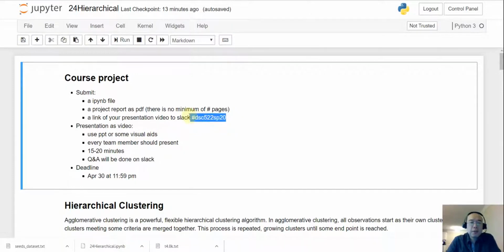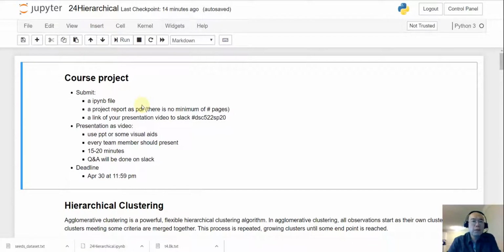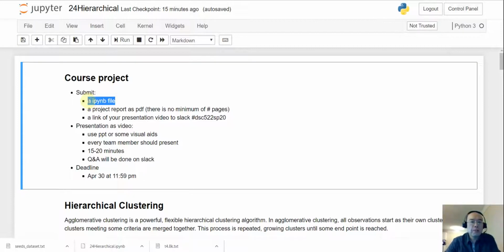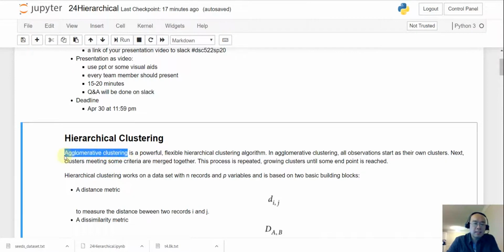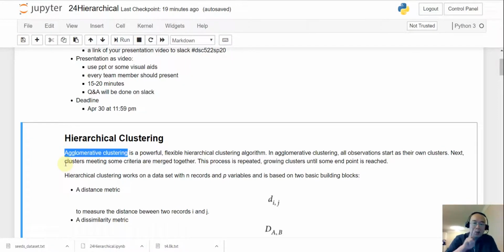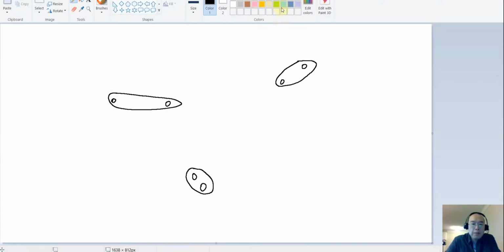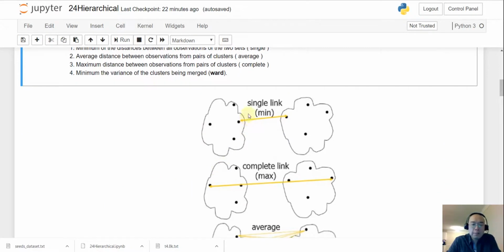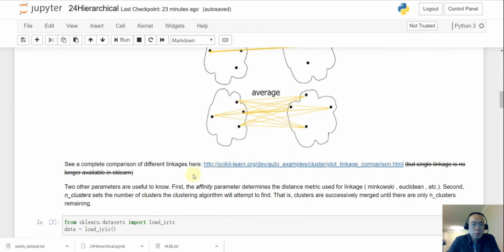24-1 Hierarchical Clustering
Correction: dsc522sp20 should be dsc522sp21.